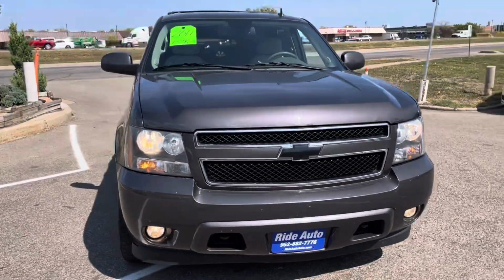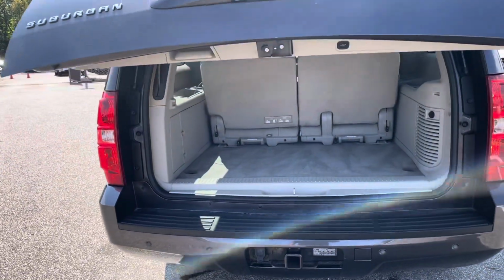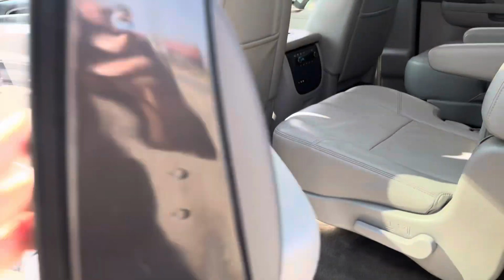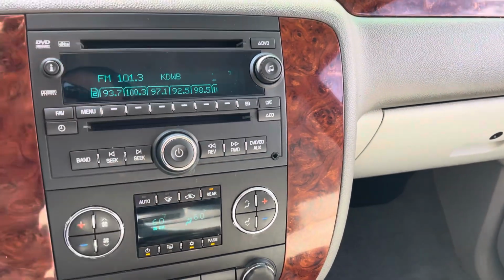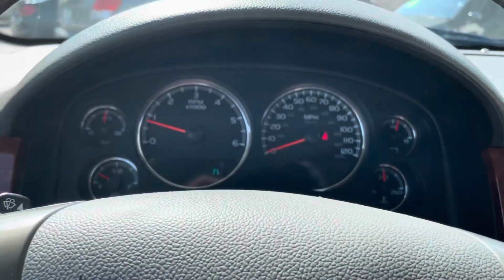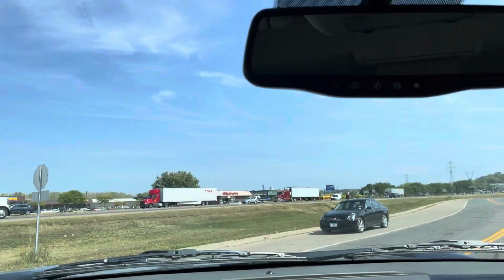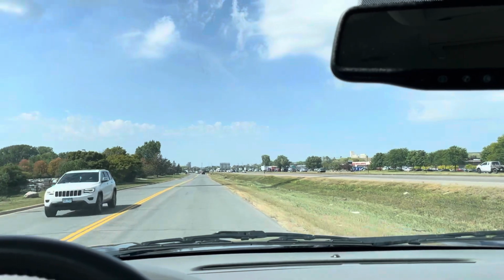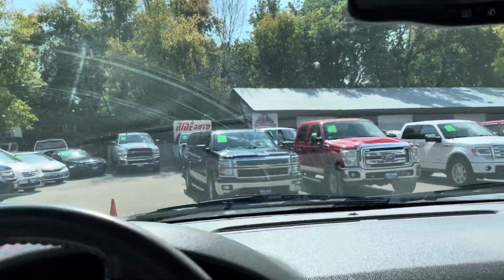2011 Chevy Suburban Stock # 23386